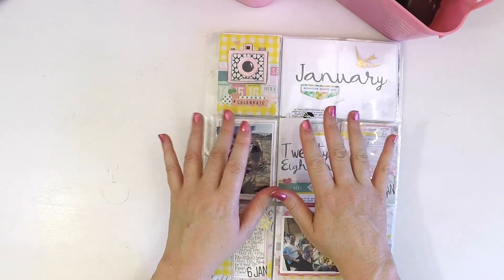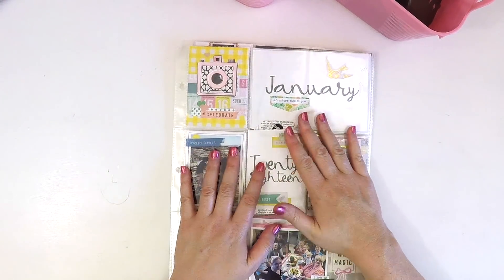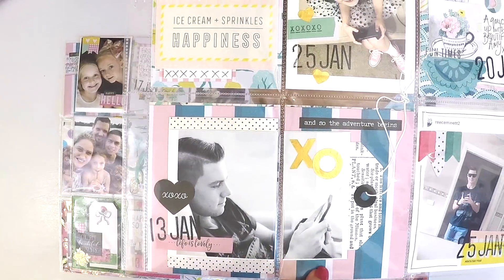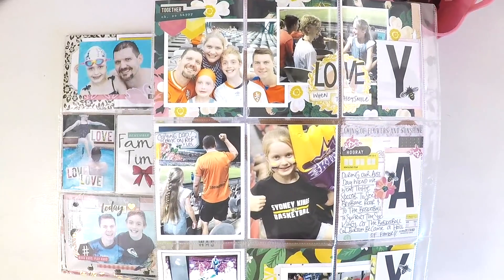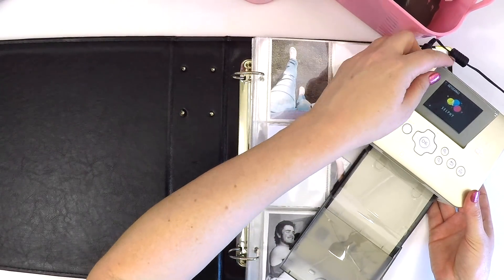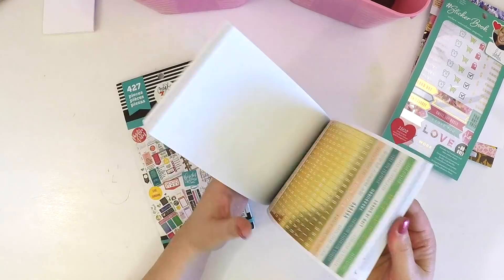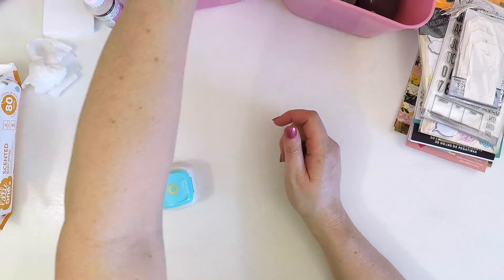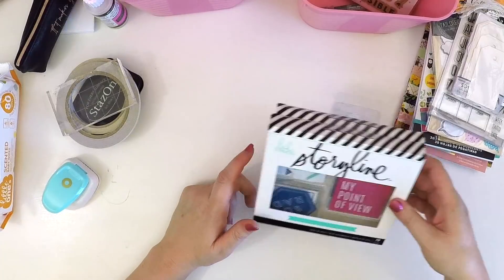Project Life Jan 2018 | Lauren Hender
Hi everyone,

Thank for stopping by my YouTube channel and checking out my flip through of my Jan 2018 Project Life album.

Happy Scrapping

Lauren xo